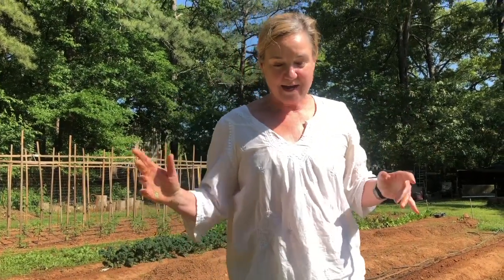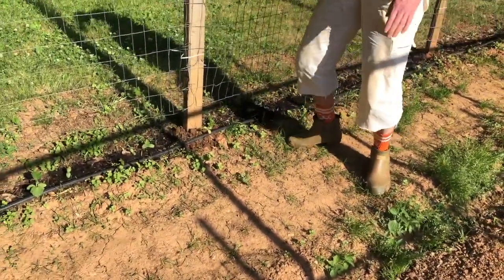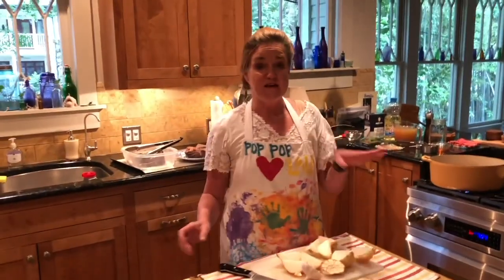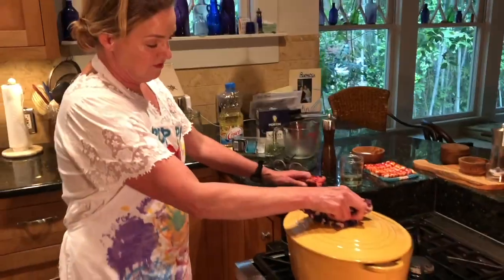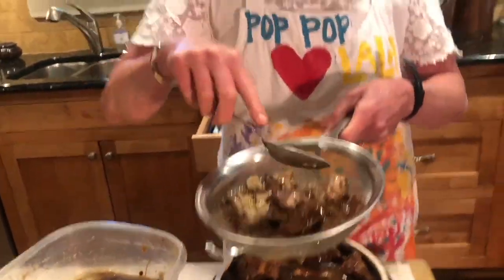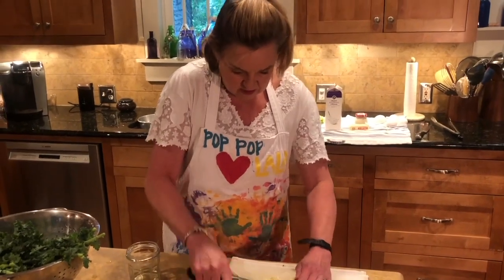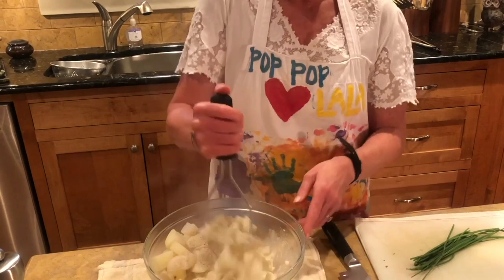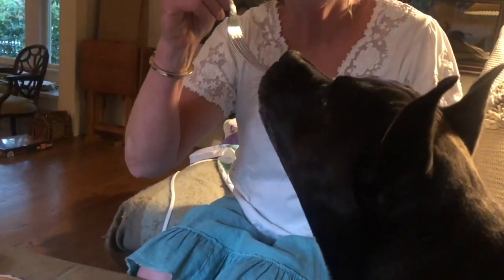Cooking Ala LaLa Episode 3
A new episode of Cooking Ala LaLa premieres every Saturday at 11AM. This week, we're back in the garden for turnips and greens, then into the kitchen cooking beef short ribs and using the garden produce to whip up potato/ turnip mash and sauteed greens.